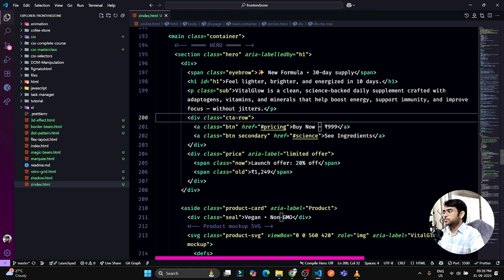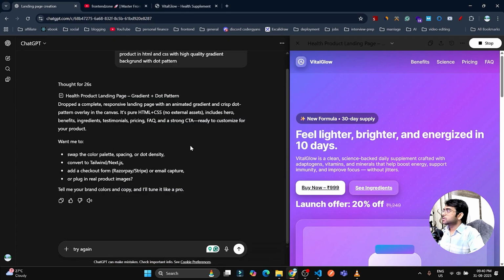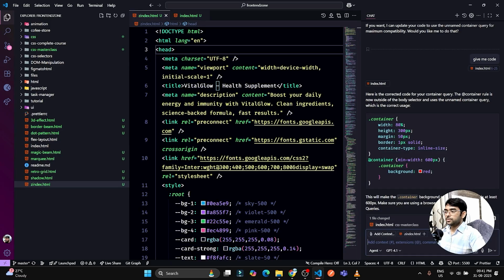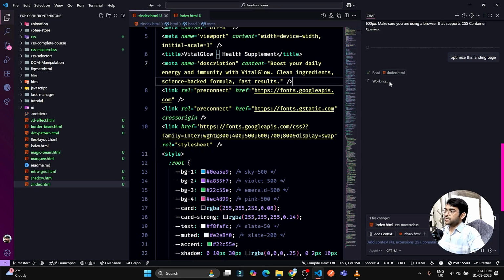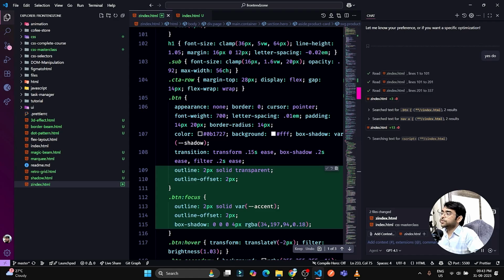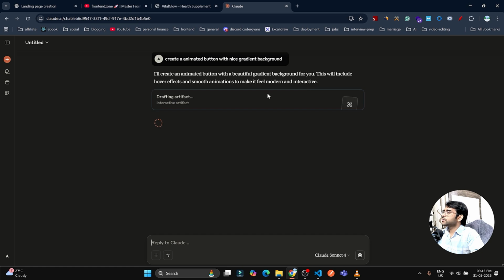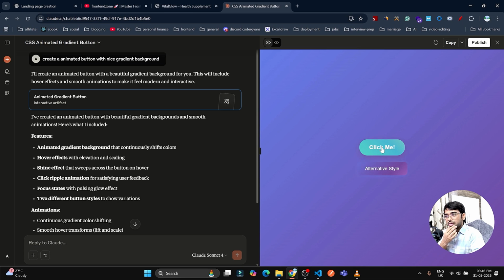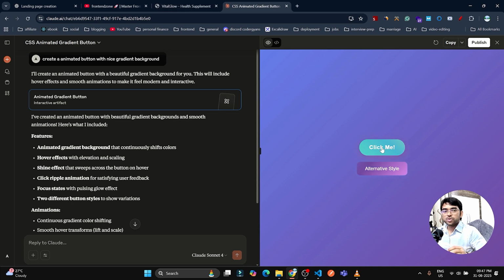How to write frontend code of website using AI 👩🏻‍💻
🚀 Want to speed up your frontend development process? In this video, I’ll show you how to write frontend code with AI and build websites faster than ever. Whether you’re working with HTML, CSS, JavaScript, React, or Next.js, AI can help you write clean, efficient, and production-ready code.

✅ What you’ll learn in this video:

How AI can assist in writing frontend code

Generating HTML & CSS layouts with AI

Using AI for React components

Best practices for AI-assisted coding

How to avoid common AI coding mistakes

👉 Perfect for frontend developers, web designers, and beginners who want to boost productivity and save time.

☕ Coffee Website (Figma → HTML, CSS, JS) → Watch Here
⚡ Next.js Tips & Setup → Watch Here